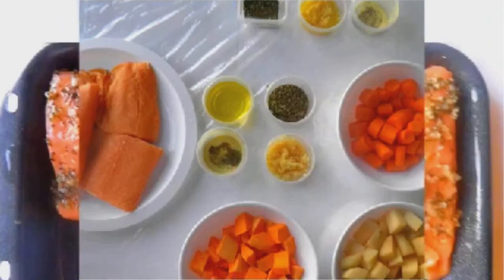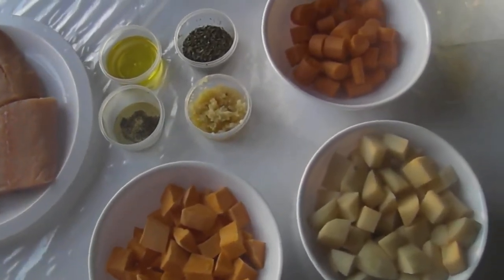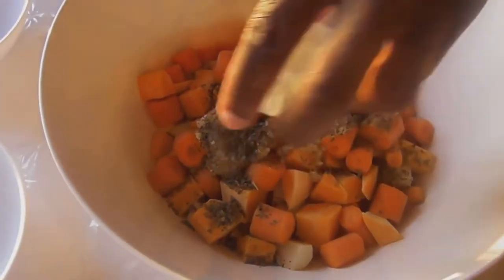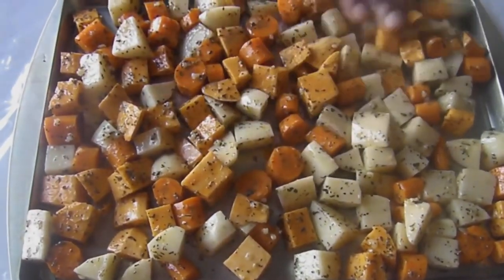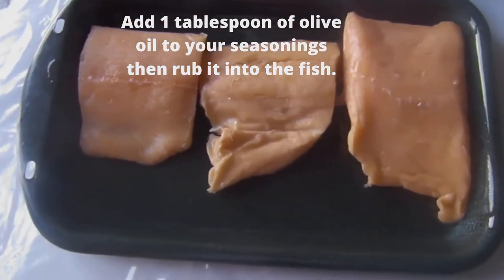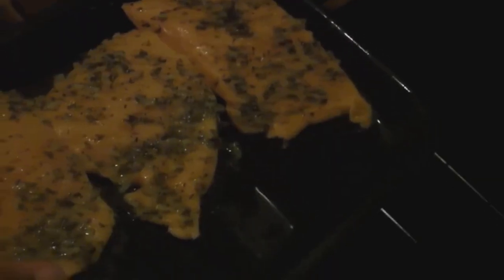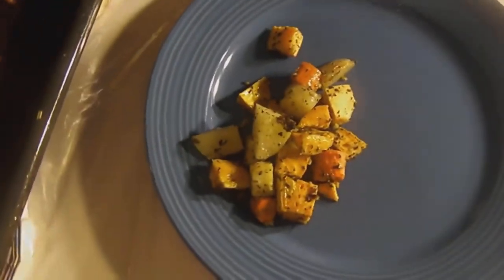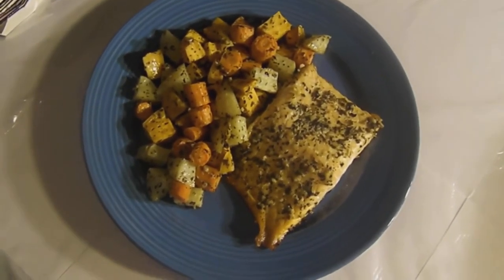Baked Salmon With Roasted Vegetables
Just another  quick & easy healthy dish that you should try & enjoy!!!
Ingredients:
3 salmon steaks
To season the fish:
1/2 teaspoon salt
1/2 teaspoon black pepper
1 tablespoon olive oil
1/2 tablespoon dried basil

To season the vegetables:
1 pc medium sized sweet potato (uniformly cut )
3 pcs potato ( white) uniformly cut
3 pcs carrots ( uniformly cut)

1  1/2 teaspoon salt
1 teaspoon black pepper
1  1/2 tablespoon minced garlic
1 tablespoon dried basil
1 1/2 tablespoon olive oil